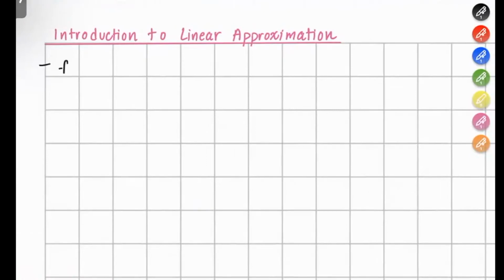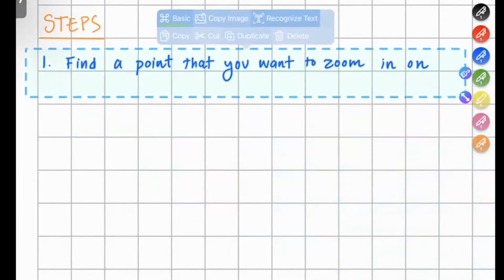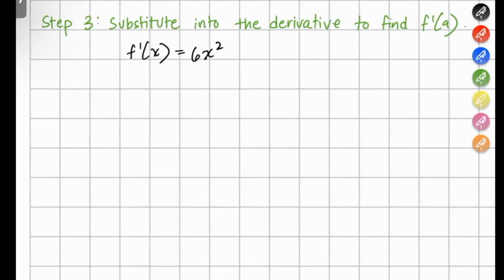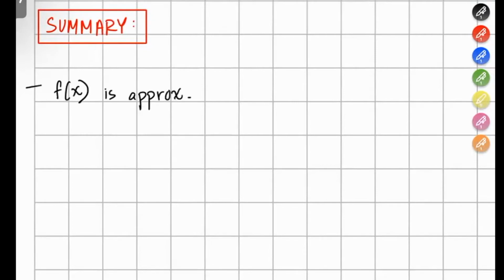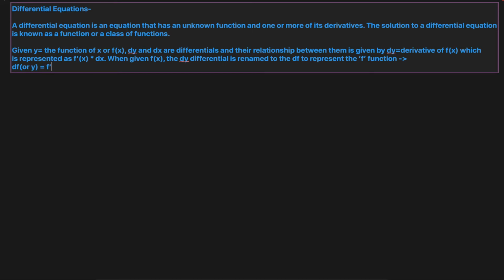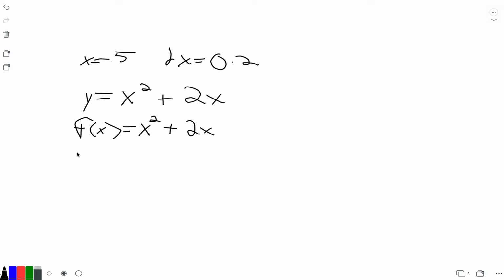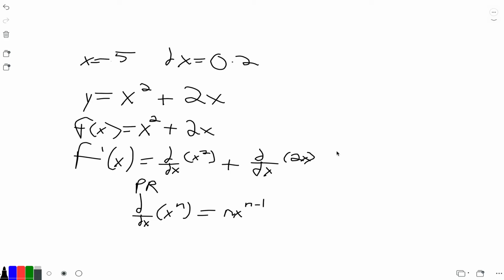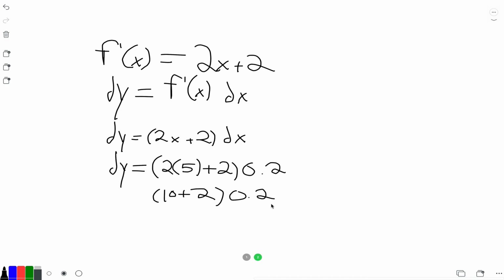Calc Project Video Complete (Linear Approx. and Differentials